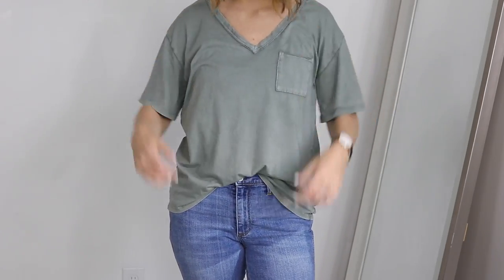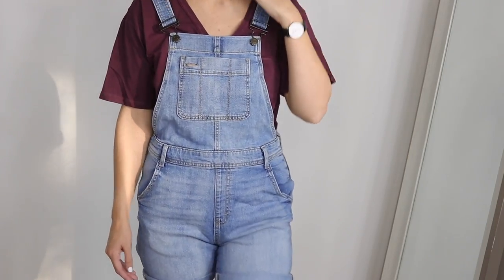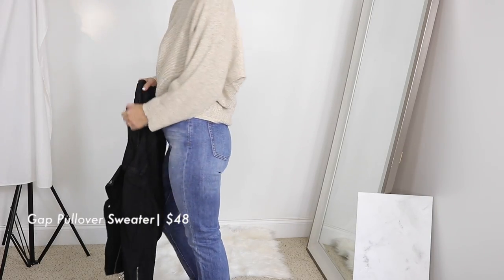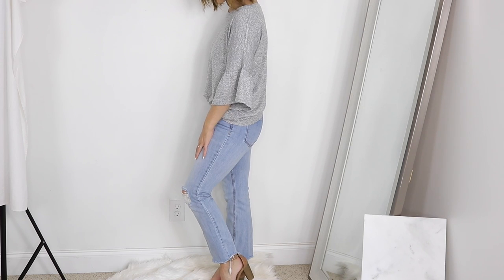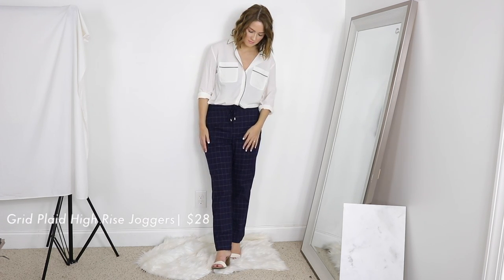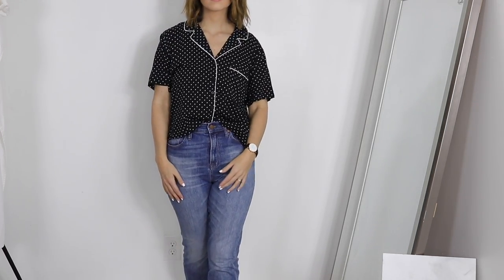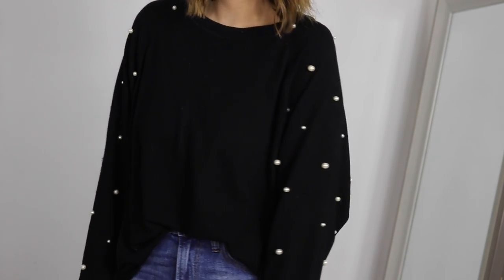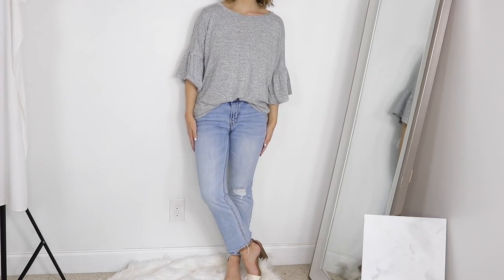Things I've Picked Up For My Fall Wardrobe | Shelbey Wilson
** My nail color is Essie "OPI Alpine Snow"

Items Mentioned (aff. links):

Gap Basic Boy Friend Tees (Size M):

H&M Boyfriend Jeans (Size 26):

Gap Boatneck Pull Over (Size M):

Gap Denim Moto Jacket (Size M):

Madewell Pefect Fall Jean (Size 27):

Gap Soft Spun Bell Sleeve Top (Size M):

Target "A New Day" Crepe Blouse (Size M):

Target "A New Day" Grid Plaid High Rise Jogger (Size XS):

Forever 21 Cropped Polka Dot PJ Shirt (Size L):

Zara Striped Sweater (Size M - I would size down to S though)

Zara Polka Dot Sweater (Size M - I would size down to S though):

Lucky Brand Basel Bootie (Size 7):

Gap Ragland Pull Over (Princess Pink - Size M):